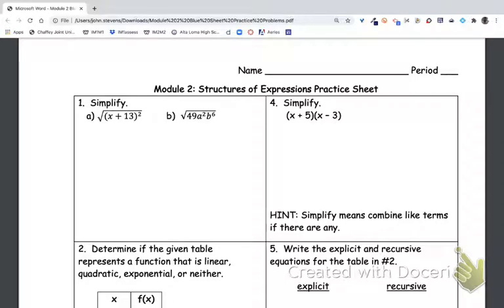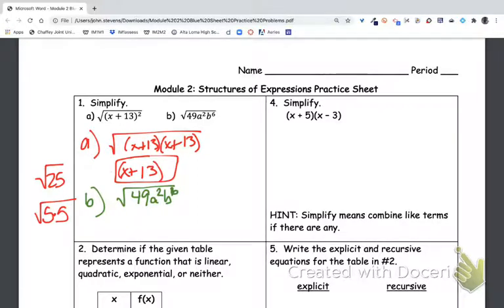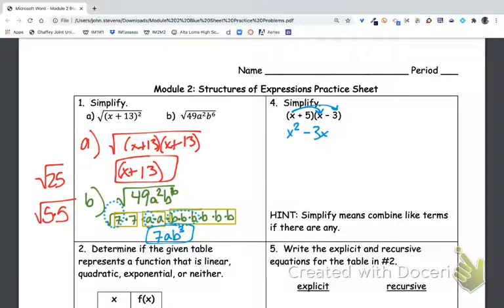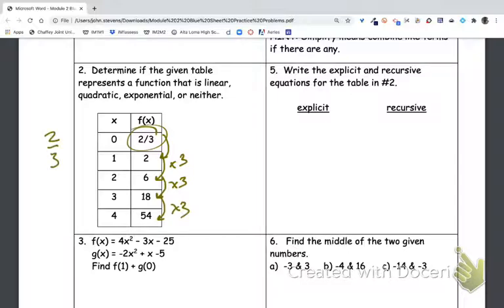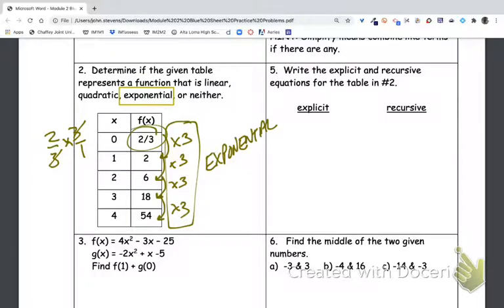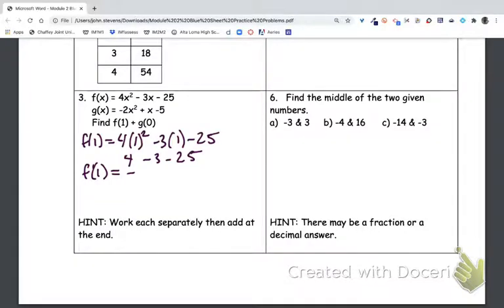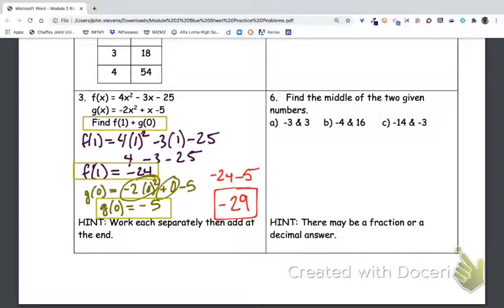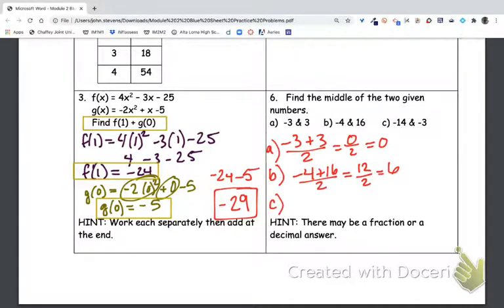MVP Math 2 Blue Sheet Review